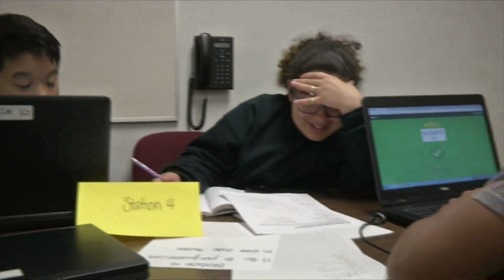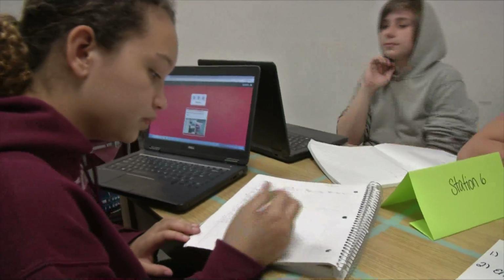Digital Learning May 2018 #341 Formative Assessmnts part one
Introducing new staff member James Wilson, an important Quizizz application and a trip to Largo Middle School to hear from math teacher Dr. Jean Sterner and some of her students.